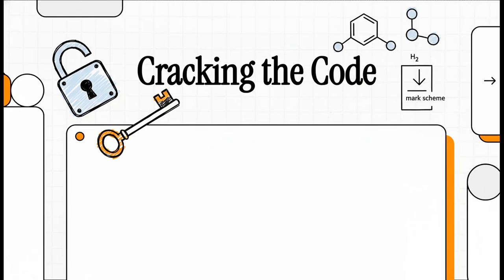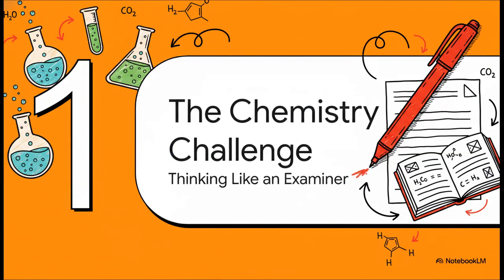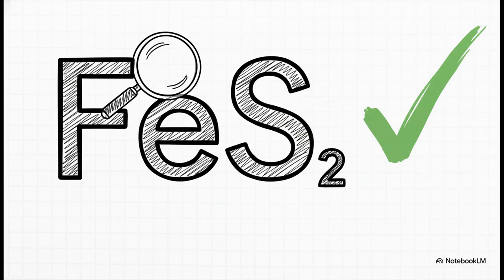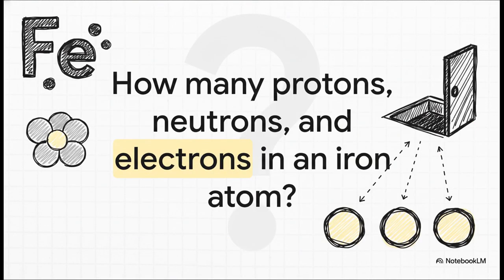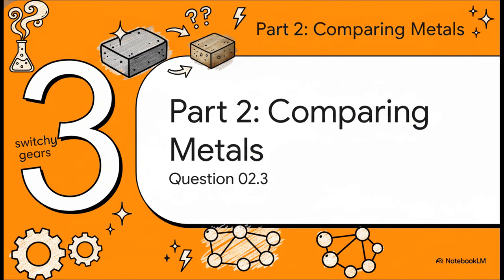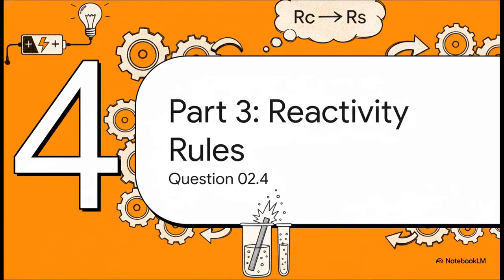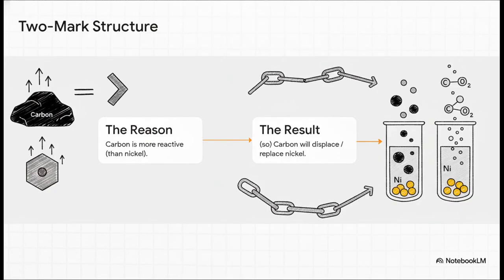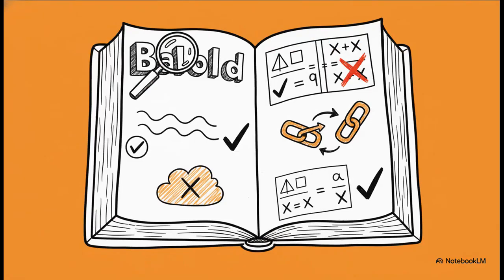AQA GCSE Chemistry 2018 Past Paper Higher Tier Paper 1 Q2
2018 Past Paper
Higher Tier Paper 1
Q2 Metals and metal compounds